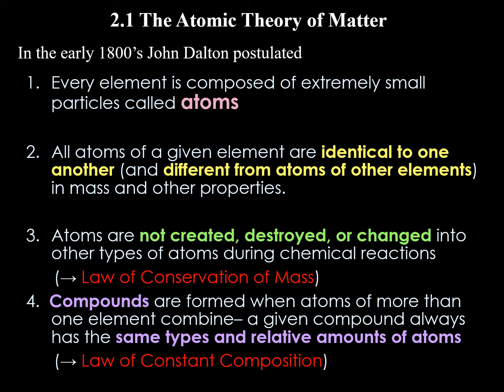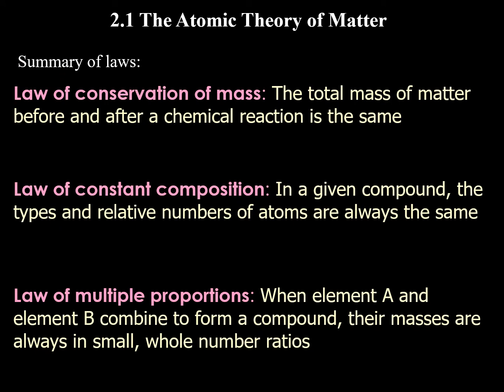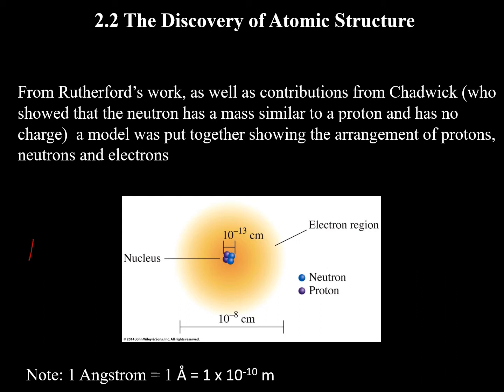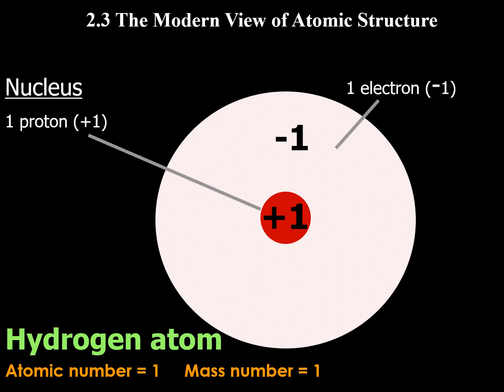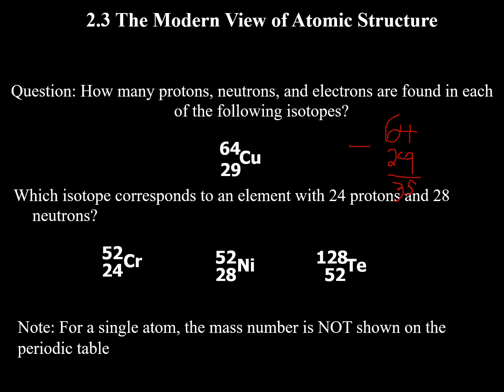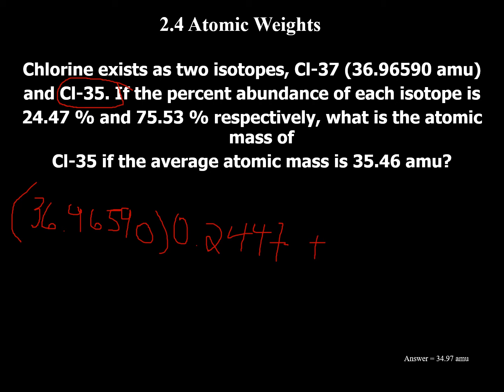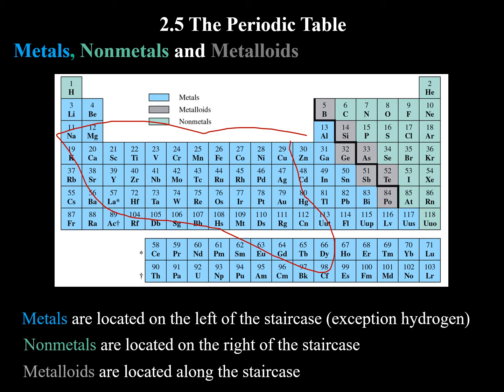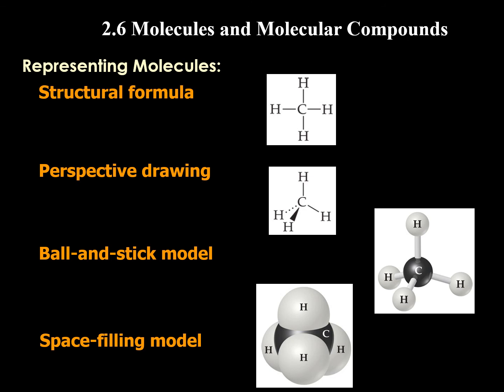General Chemistry 1 Chapter 2 Part 1